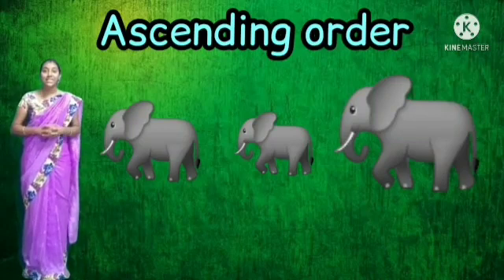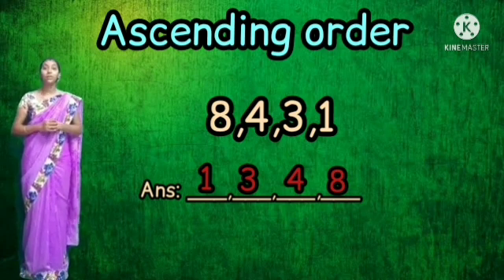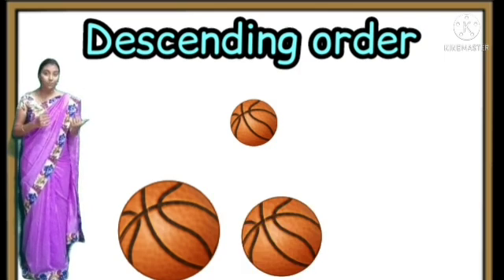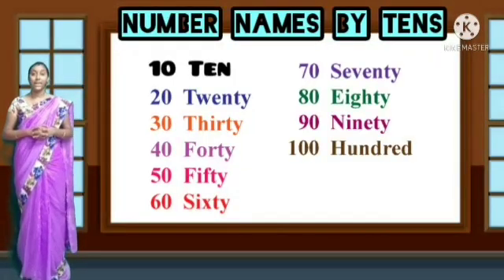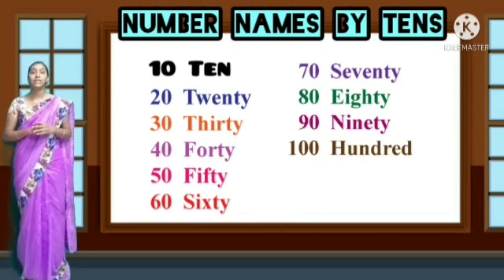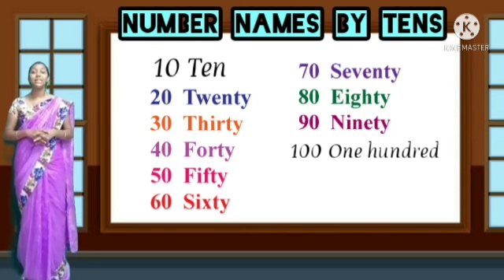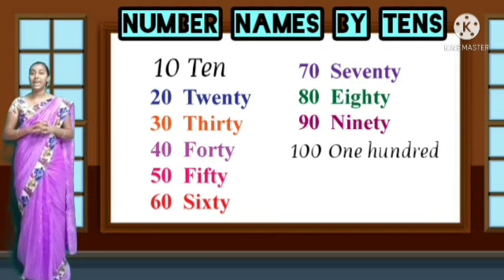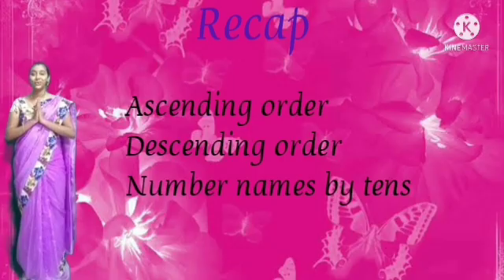Class- I Maths - Fortnightly Assessment Revision ( 06.08.21)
*STD - I*

FORTNIGHTLY ASSESSMENT - 3 REVISION

*Subject : MATH*

In this video, the following portions are Revised.

🎲 Ascending and Descending Order (1-20)

🎲 Number Names by 10's